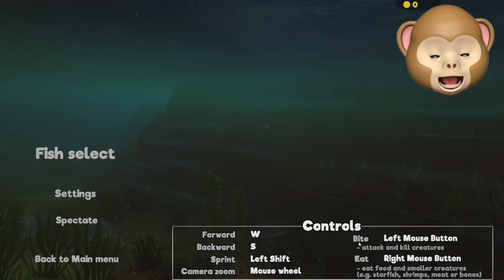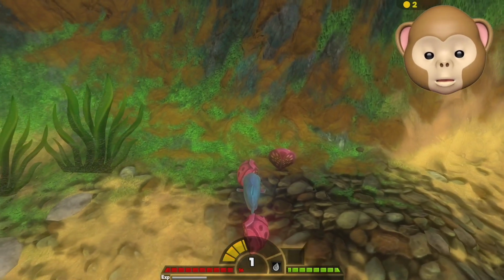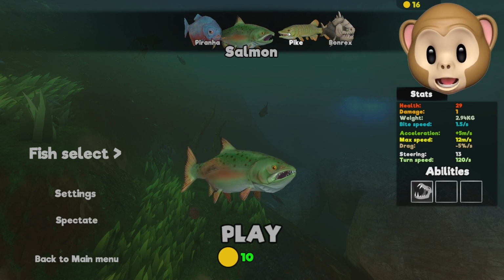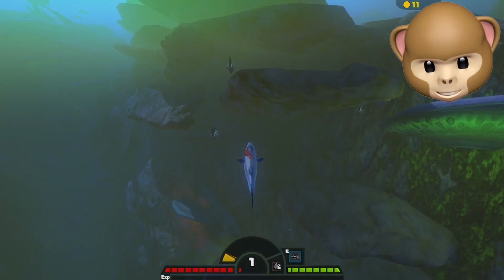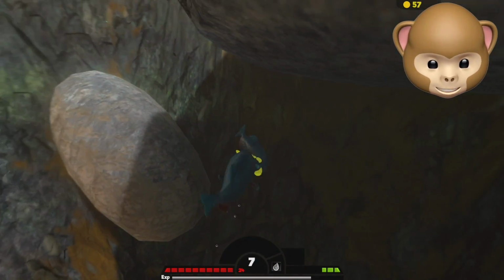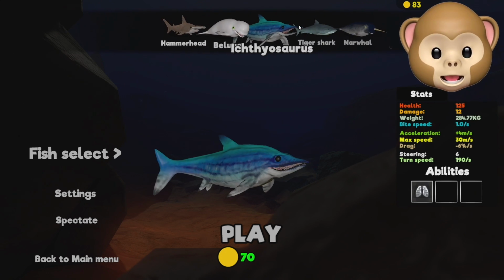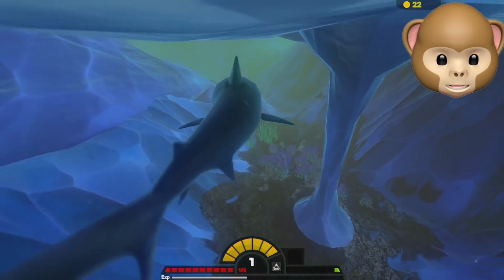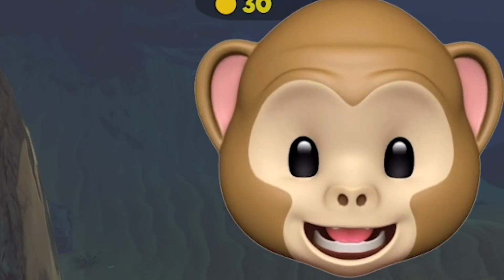GREAT WHITE SHARK ATTACK!! | Feed And Grow Fish | Fan Choice Friday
Feed And Grow: Fish is a game where you try and eat smaller fish and meat to become a bigger and stronger fish -- while avoiding even bigger ones trying to eat YOU!!!

➡ Next: Soon!

Join me, my dog Kopi and other friends on our adventures in video games. - I play lots of different games from Minecraft, ROBLOX, Pokémon, Who's Your Daddy and Crazy Craft to your favorites or just plain random mobile games, indie games and more!